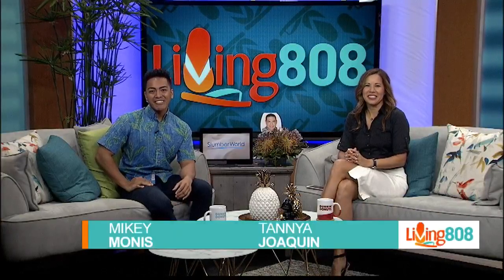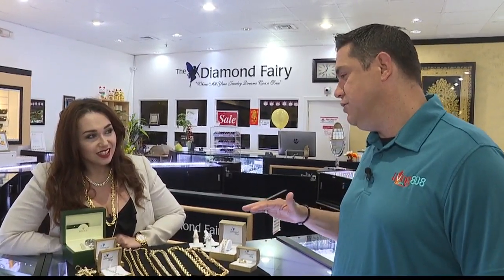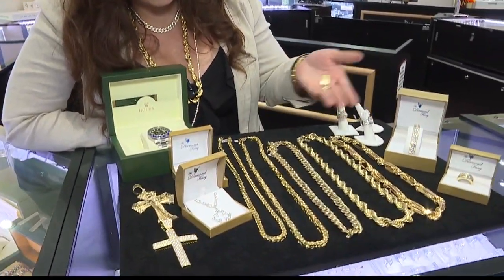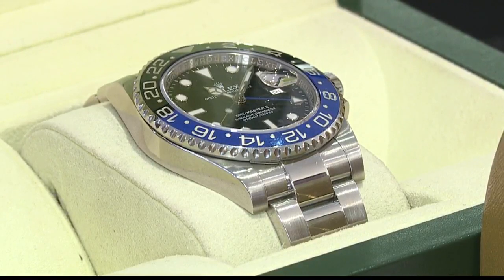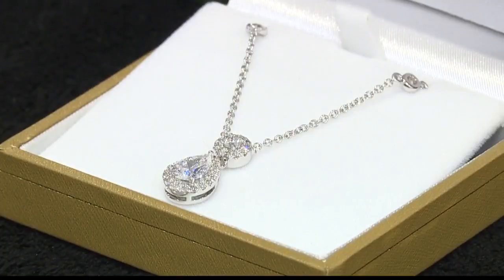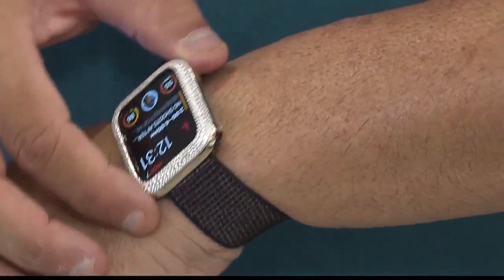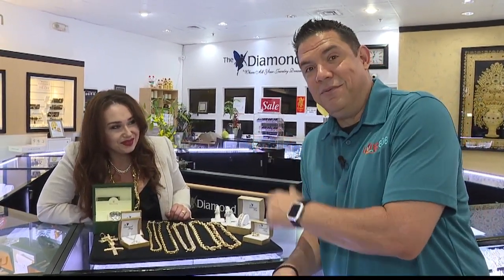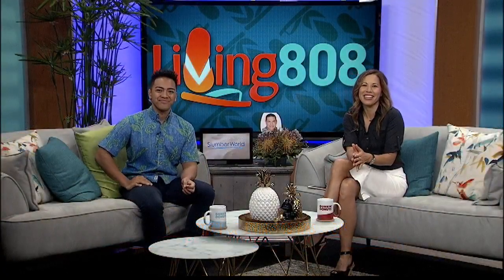Savvy Shopper: The Diamond Fairy